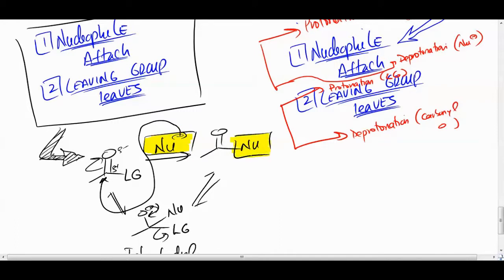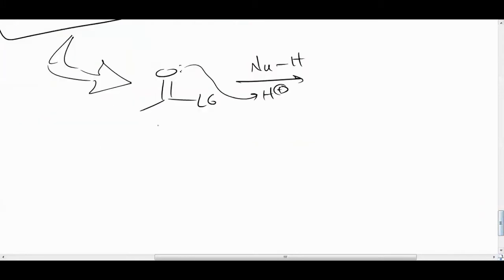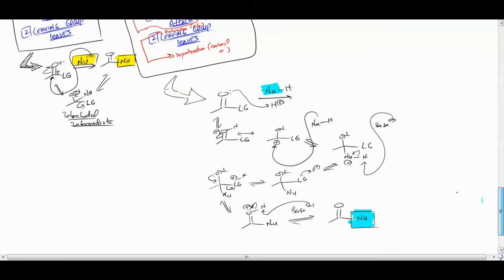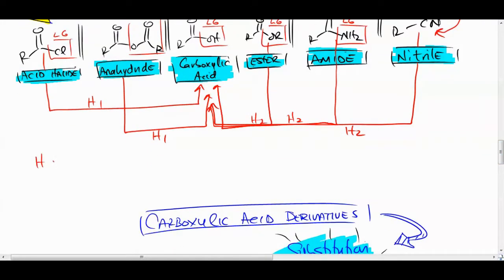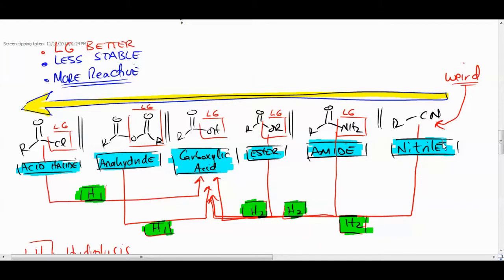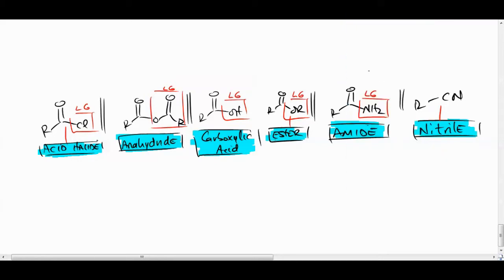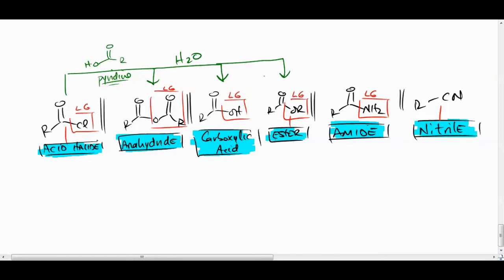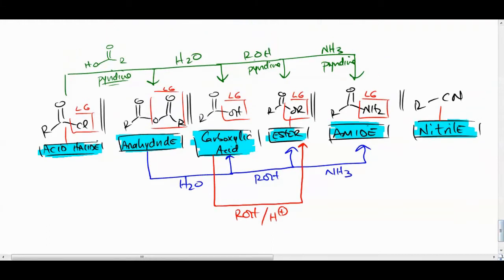Carboxylic Acid Derivatives (2) Reaction Mechanism and Rxns [Section 3]